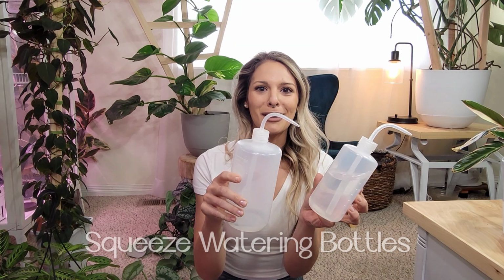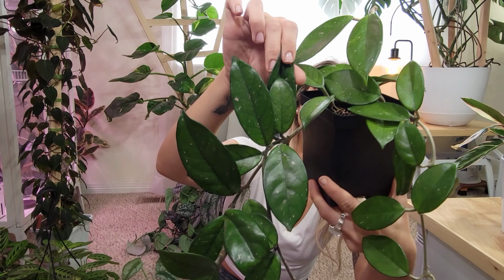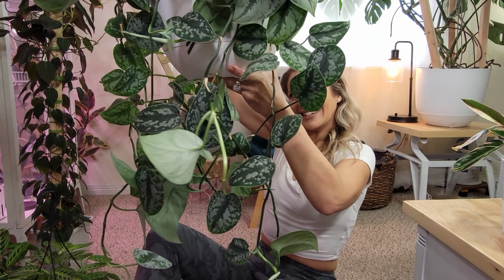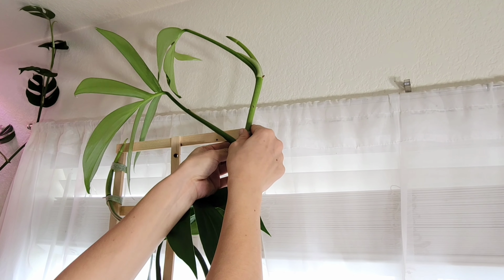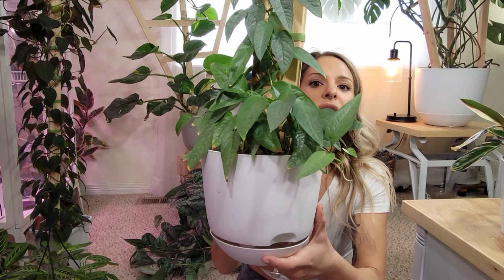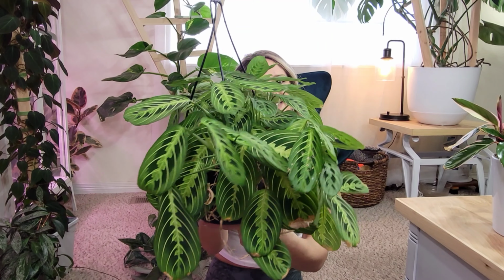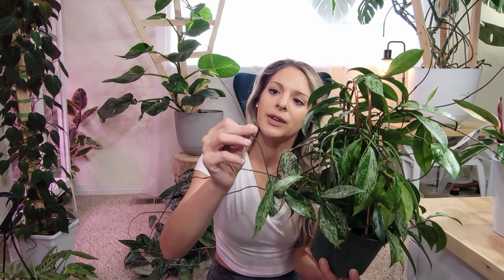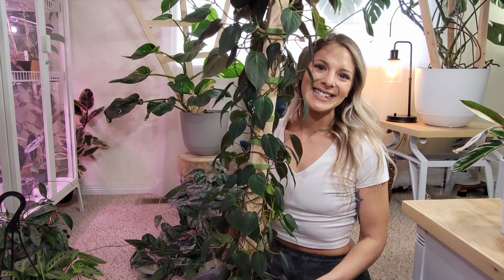2022 Houseplant Favorites | First of the Year Favorites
Squeeze Watering Bottles

Plant Velcro

Outlet Timer (not exact one I have but close enough!)